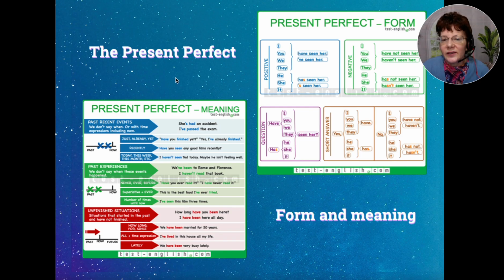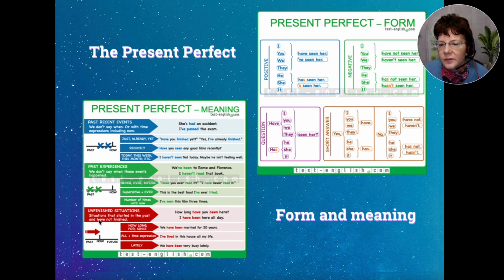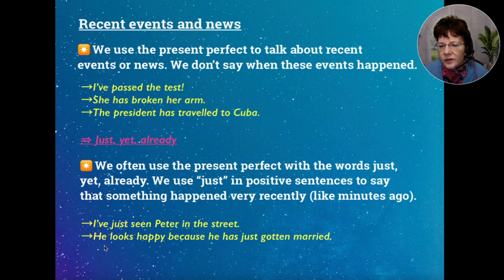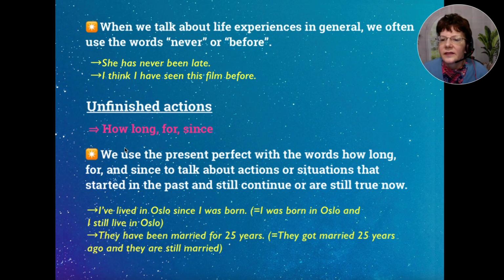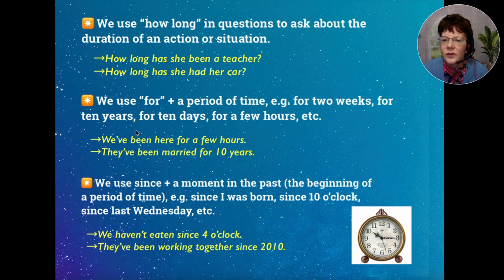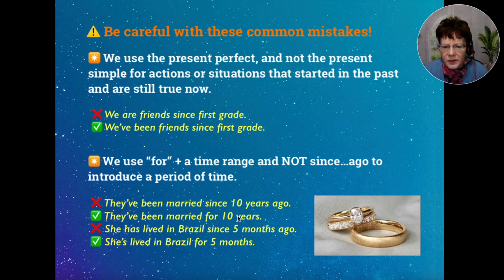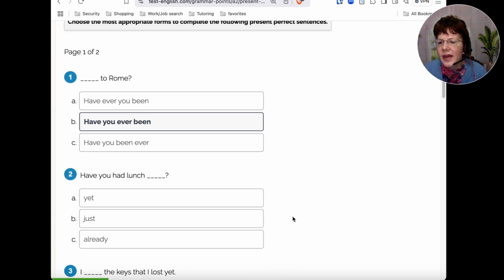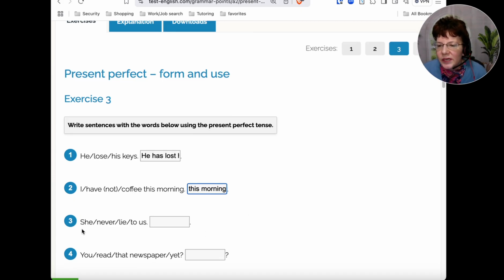Present perfect tense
This video is about the Present perfect tense, its meaning and uses.